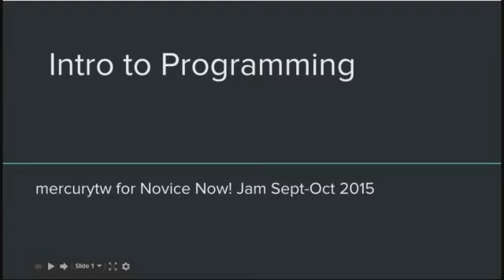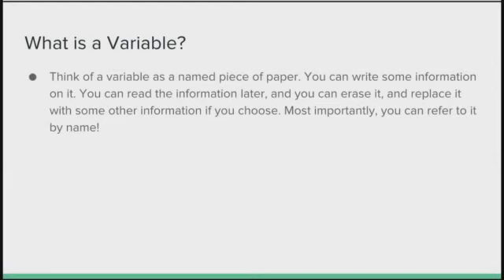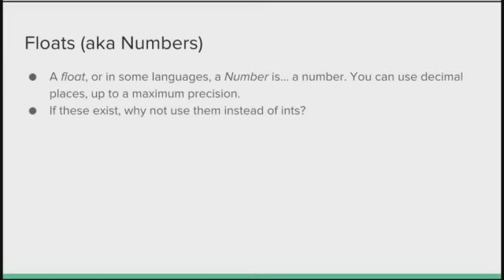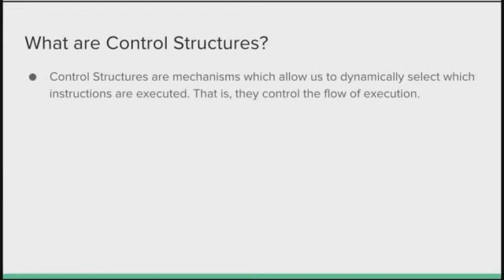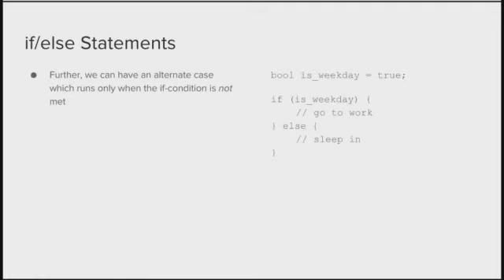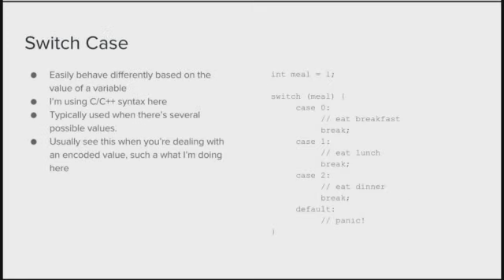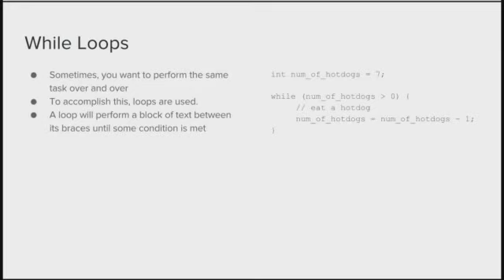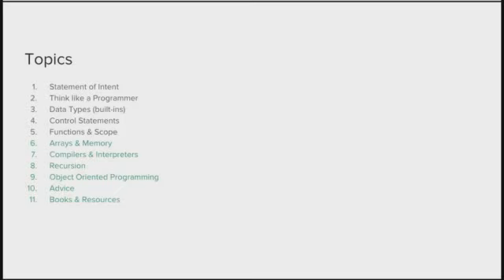NNJ Intro to Programming Webinar Pt 1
The first in a series of two talks on Intro to Programming.

See annotations for errata.